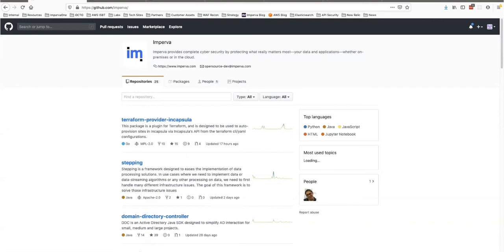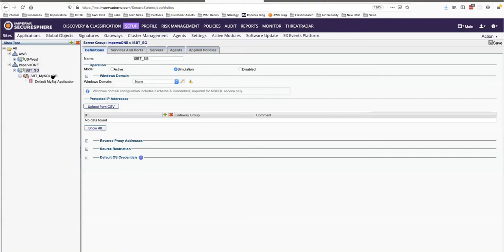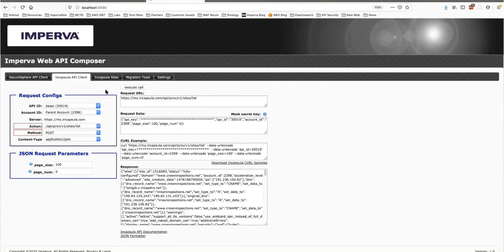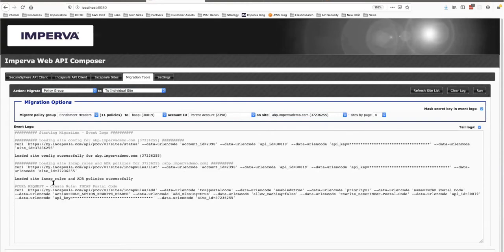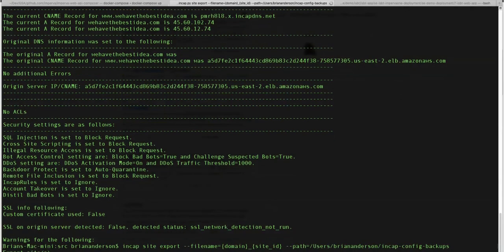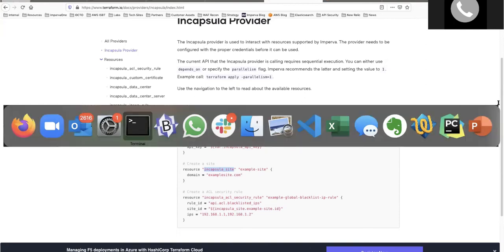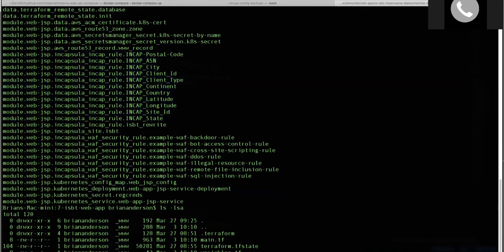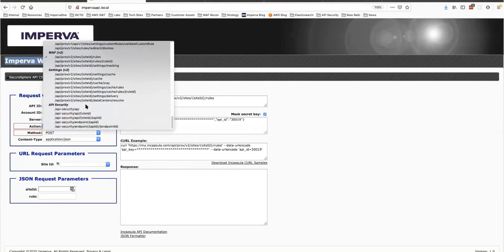GitHub Tools - Imperva API Composer: Open Source On-Premises and Cloud WAF Request Call Automation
- In this session Brian Anderson helps the audience understand how to use tools on Imperva Github. He took us through a step by step journey on how to configure and provision new websites and applications. It is easy with Imperva’s open source API Composer tool, available on GitHub. Go to GitHub